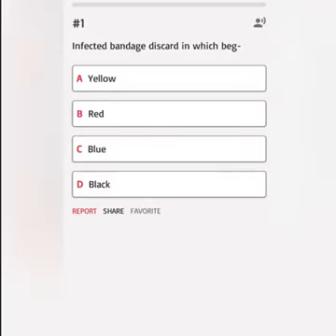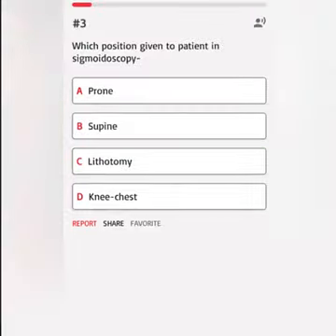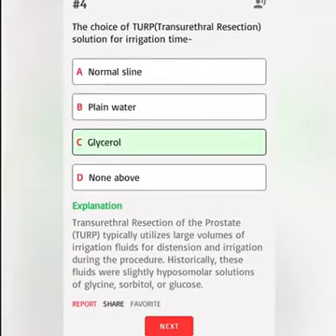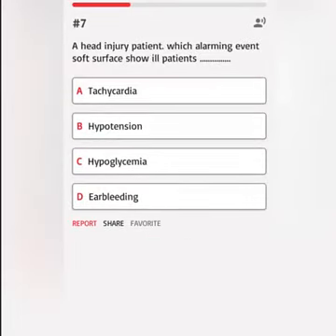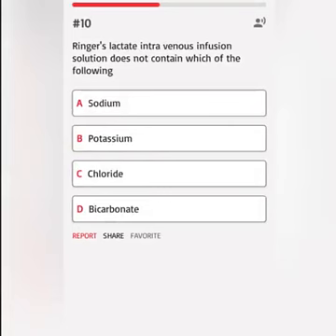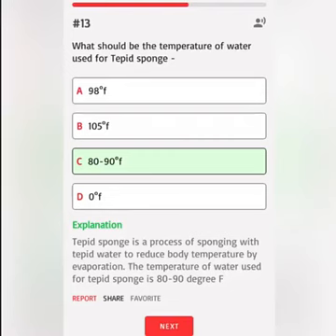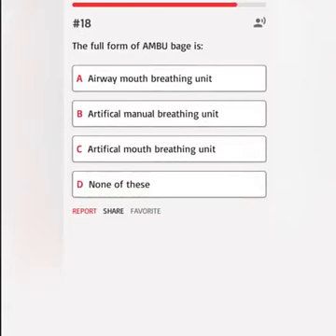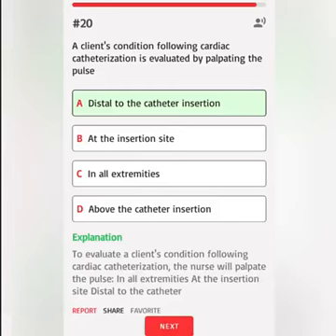GAT Test QUIZ for MSN programs. ||Ppsc preparation for head nurse charge nurse || part 3